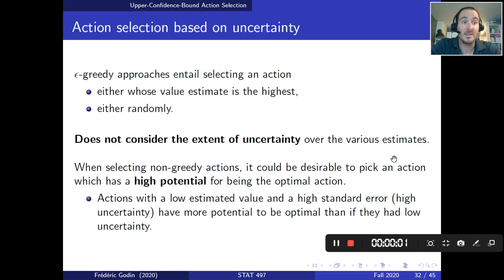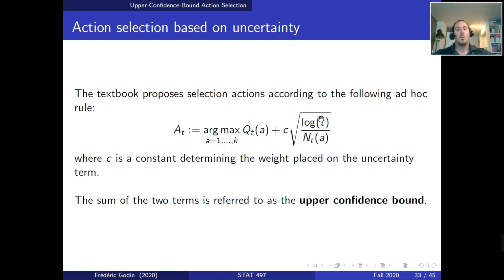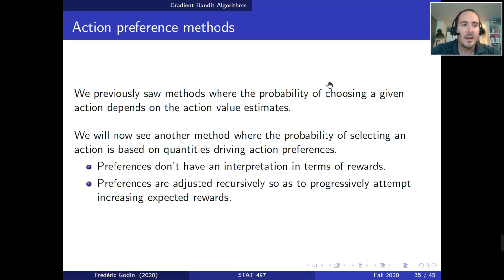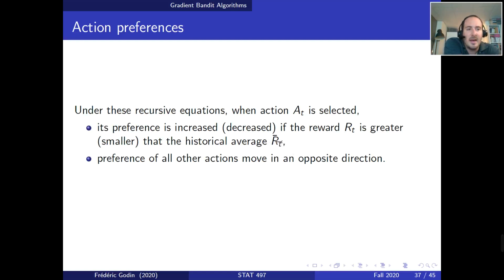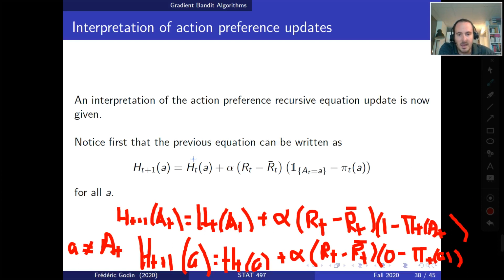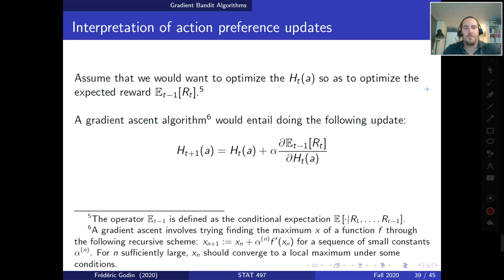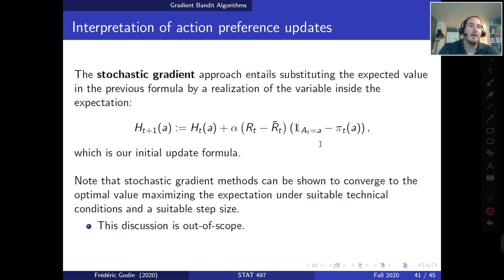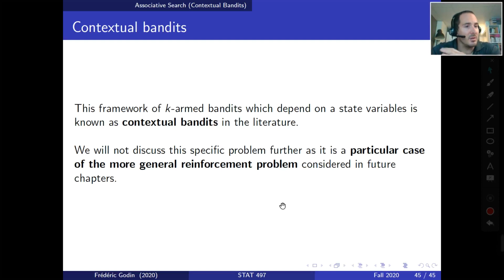RL Chapter 2 Part3 (Upper confidence bounds, action preferences, contextual bandits)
This lecture introduces action selection methods based on either upper confidence bounds, or action preferences. Contextual bandits problems are finally introduced.